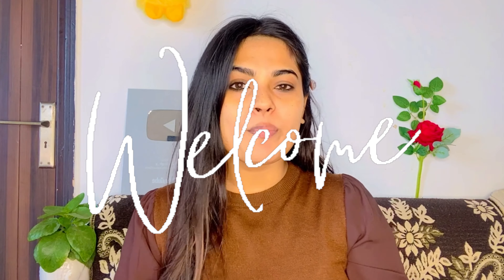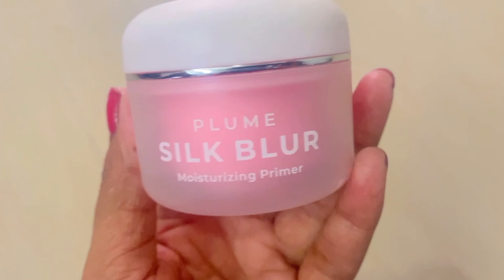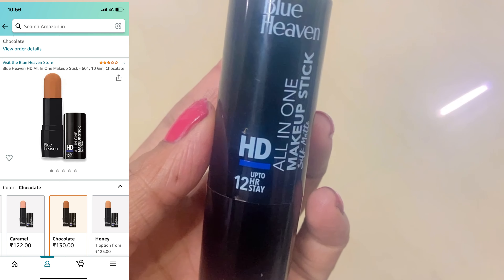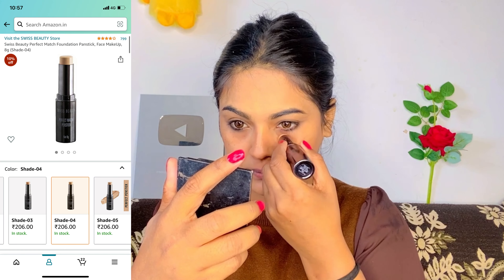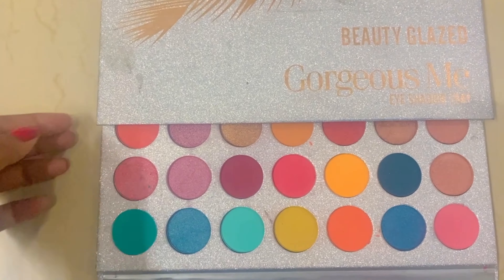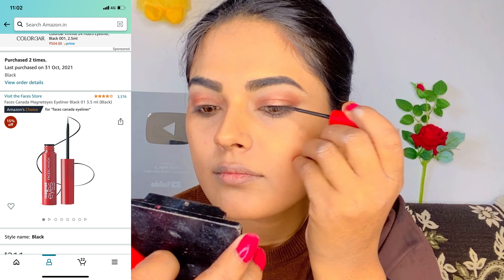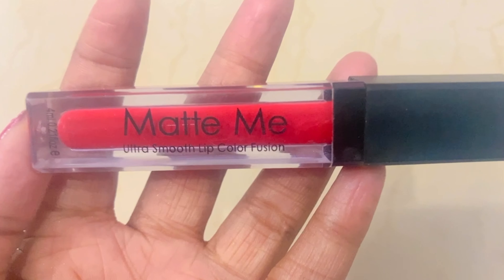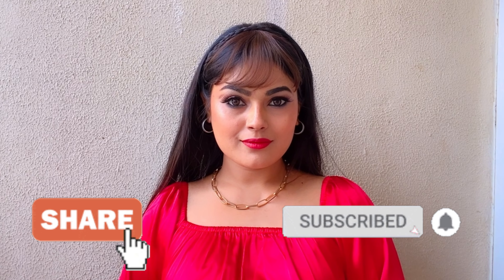New Year / Christmas Party Makeup With AMAZON Beauty Products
Hii Everyone 💕

New Year and Christmas festival is coming and we all have exited to Celebrate once again.

So, Today I am sharing  with you  new year and Christians makeup look I hope you would like this.

Products Buying Links :